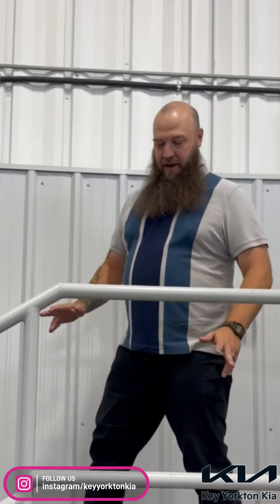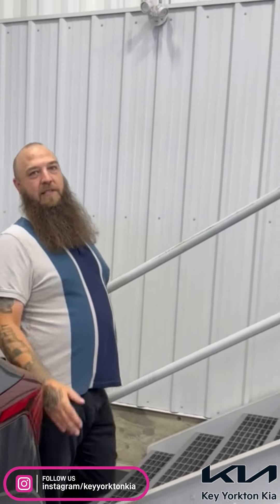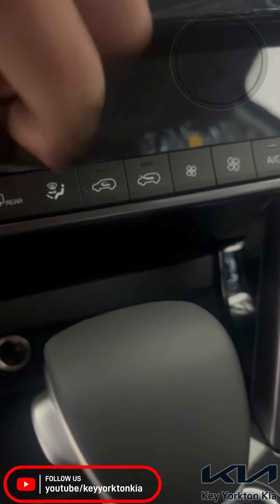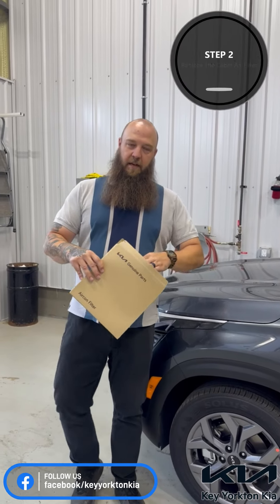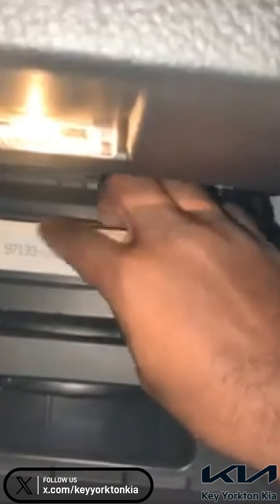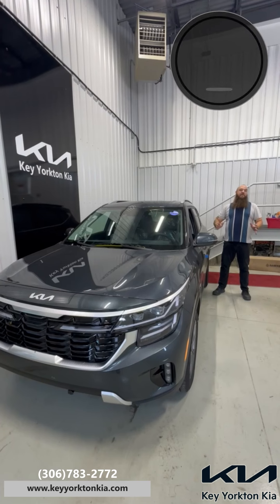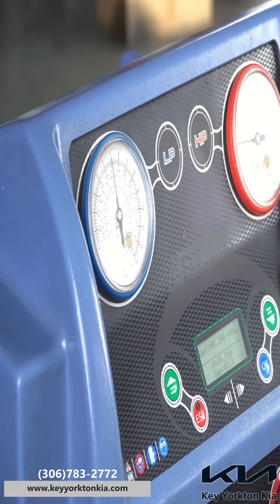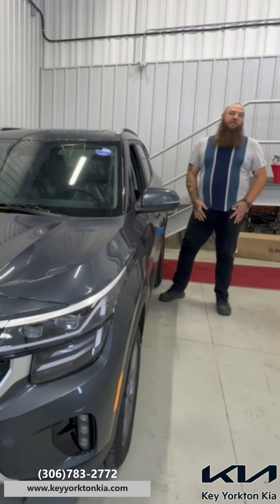Air Conditioning System Tips